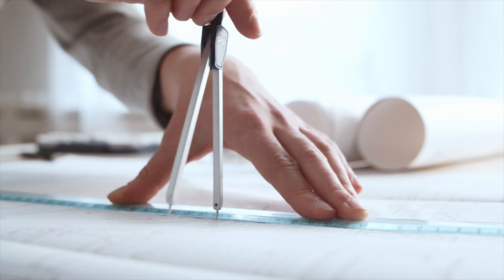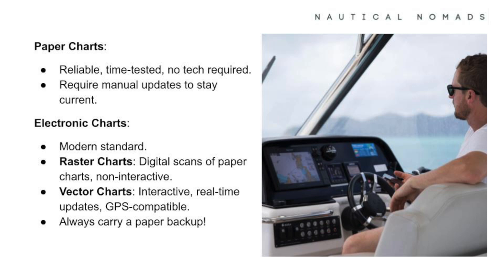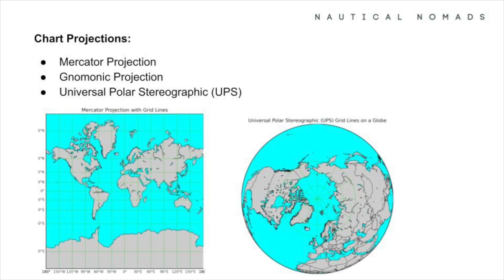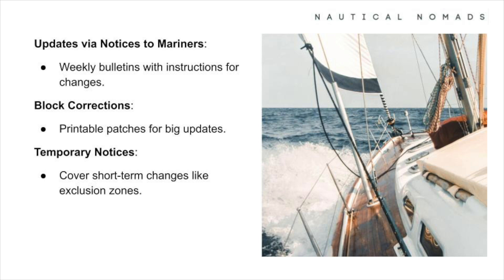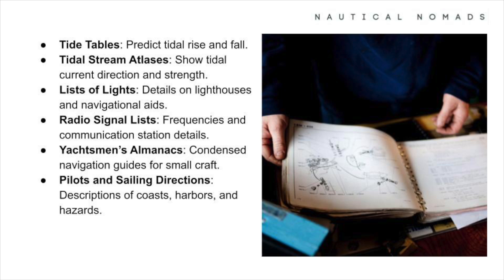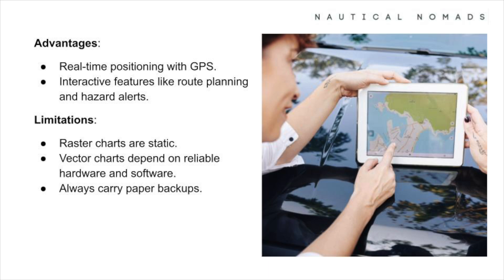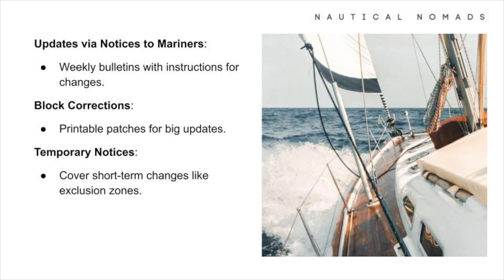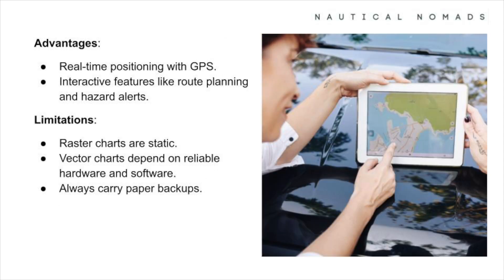How to Read Nautical Charts: Unlock the Sea's Secrets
Part 4 of 10 in our Nautical Navigation Series.

Decode nautical charts with ease in this comprehensive guide. Learn how to read chart symbols, scales, depth contours, and tidal information to ensure safe navigation. A must-watch for anyone new to sailing or studying for navigation certifications.

🔹 Key Takeaways:

How to interpret chart symbols and scales
Understanding depth contours and tidal information
Using charts for navigation and route planning
This lesson is perfect for RYA Day Skipper students, sailing enthusiasts, or anyone looking to improve their navigation skills.